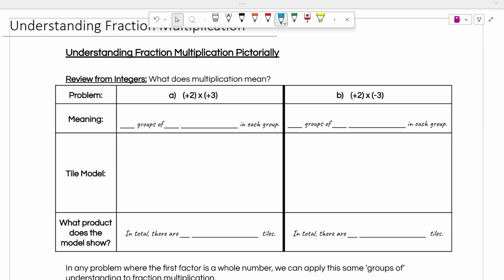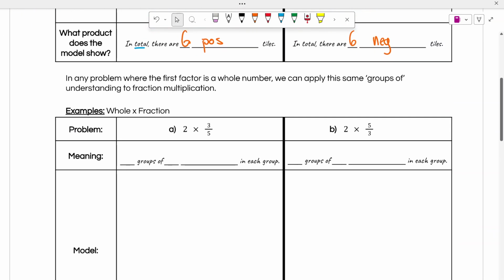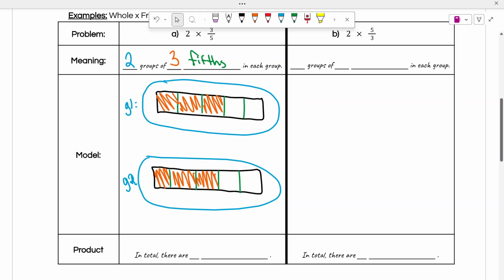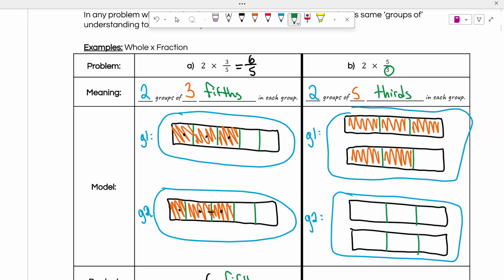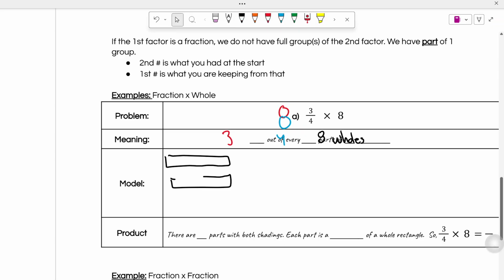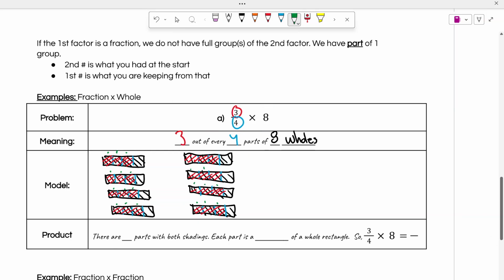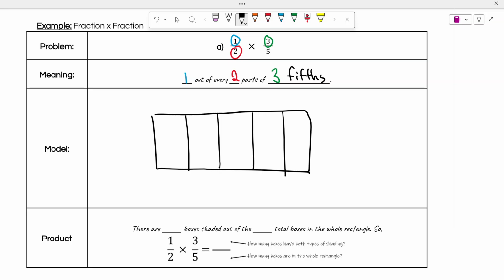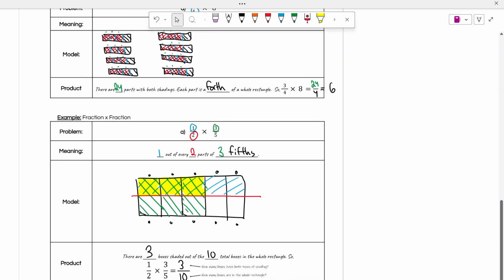Understanding Multiplying Fractions Pictorially